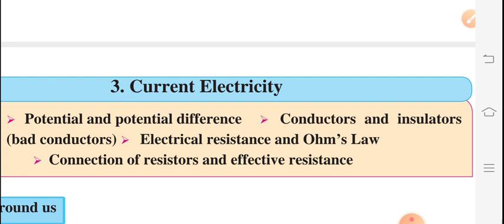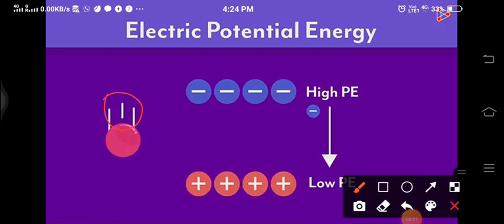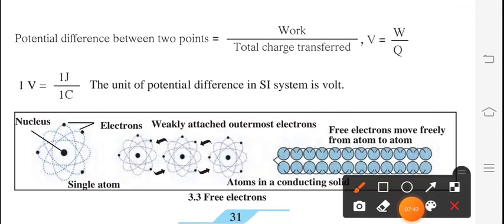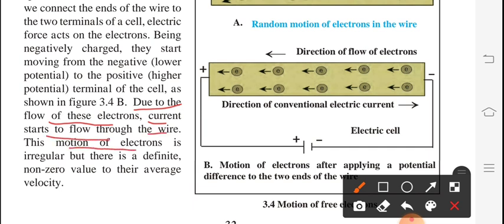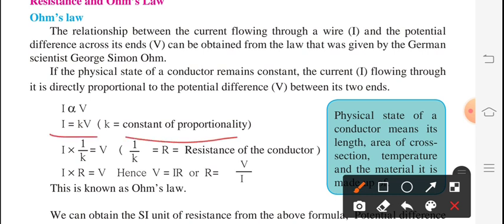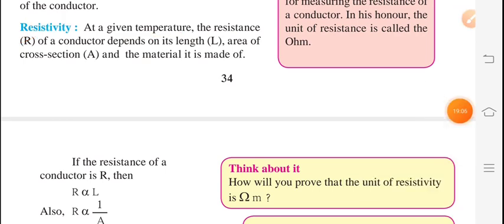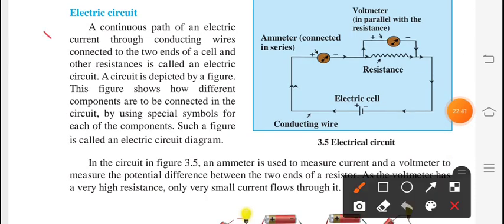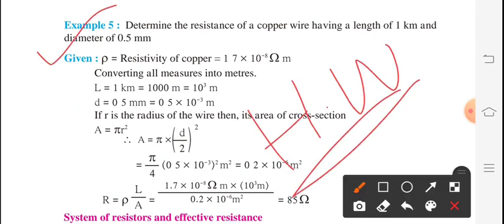Chapter 3 : Current Electricity (part 1)